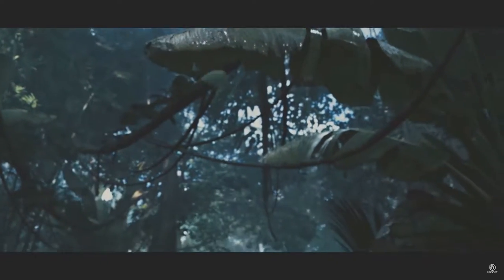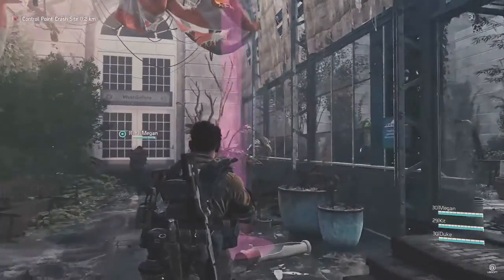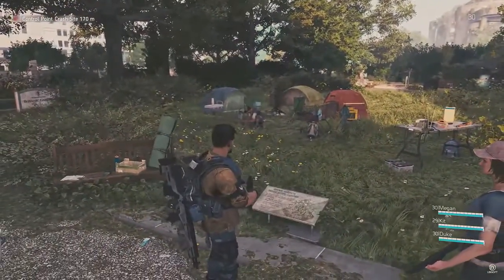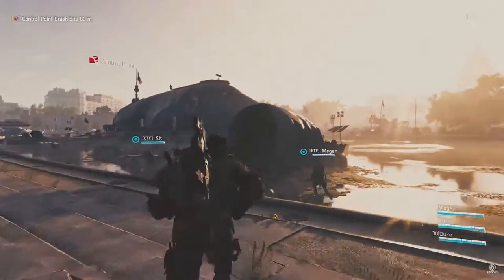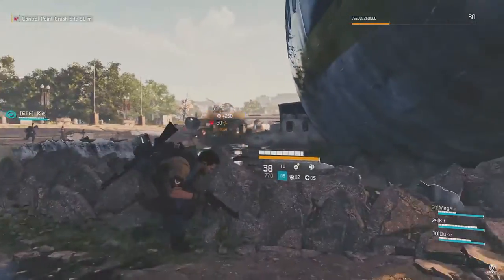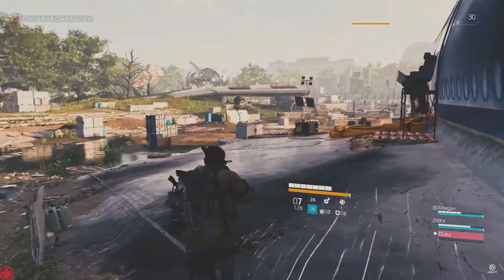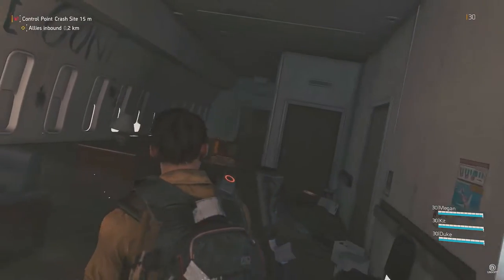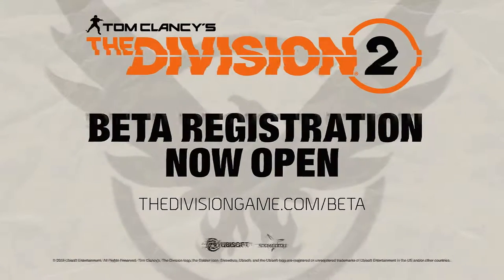The Division 2 Gameplay with Commentary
SALVATION PRAYER